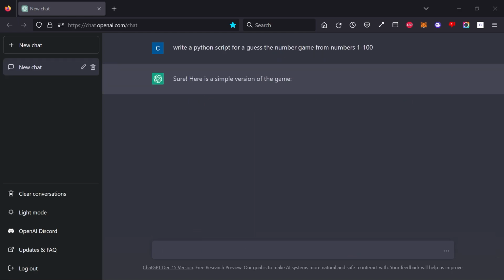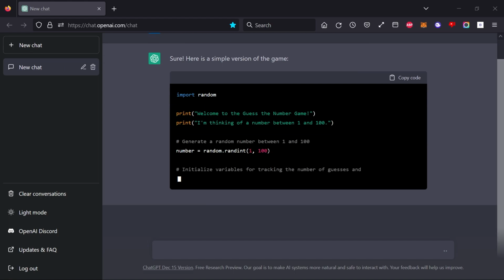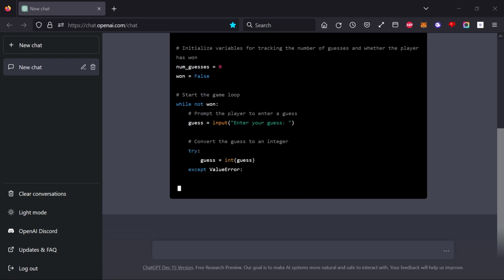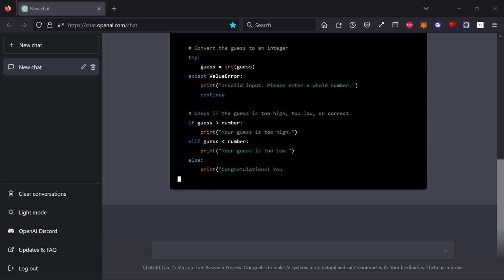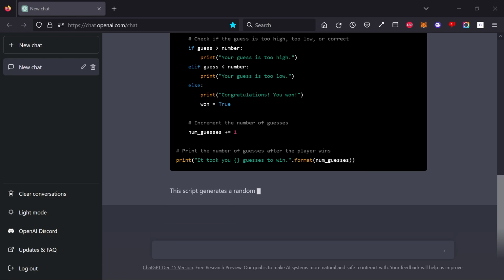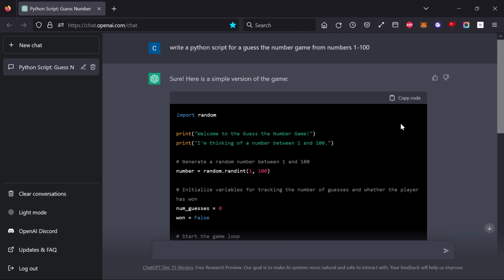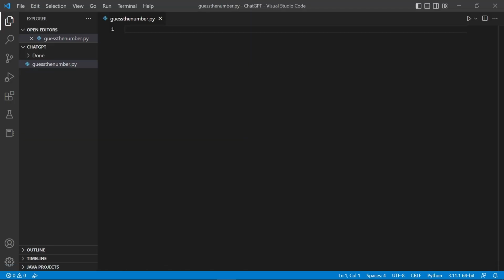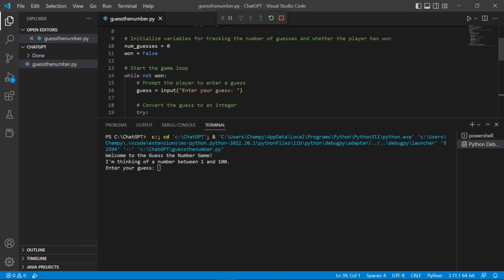How to Build Games in Python using ChatGPT in 1 Minute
In this video, we'll show you how to build a simple Guess The Number game in Python using ChatGPT in just one minute. We'll walk you through the steps of setting up the game and demonstrate how to play it. By the end of the video, you'll have a fully functioning Guess The Number game that you can customize and play with your friends.

0:00 Write the ChatGPT prompt
0:12 ChatGPT printing the python script
0:34 Copy the code to Visual Studio
0:40 Run the code
0:43 Test the app